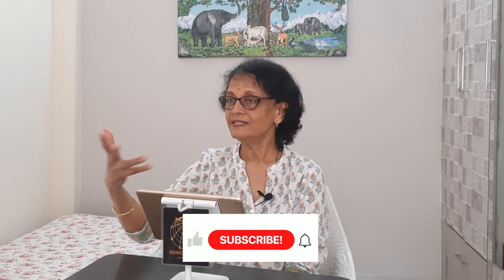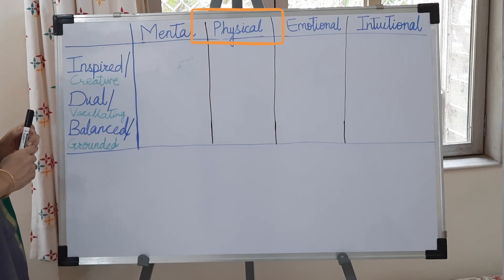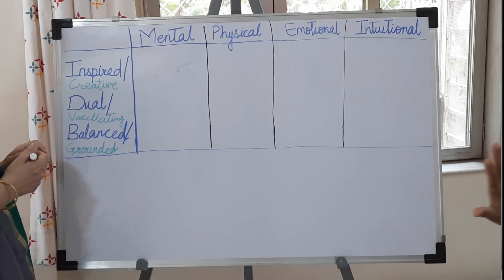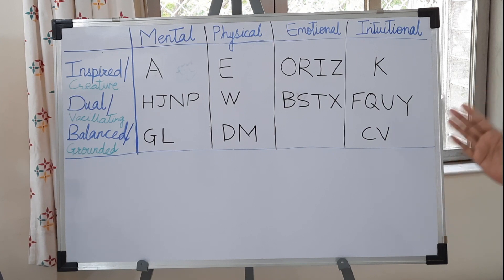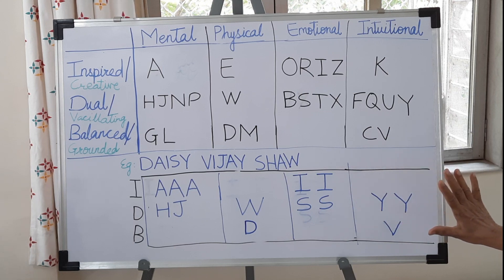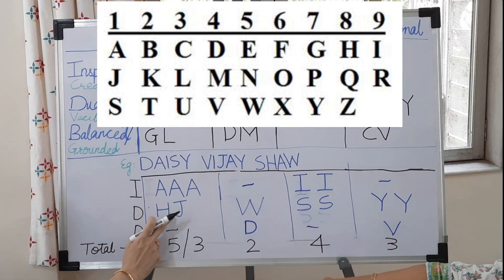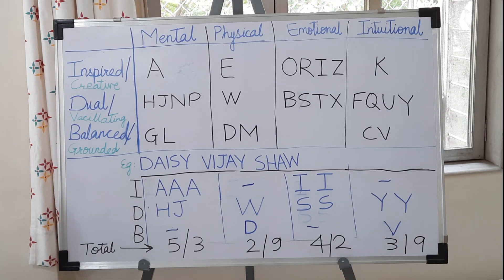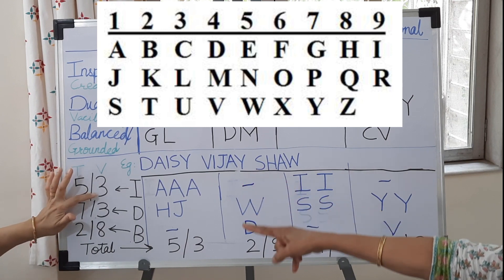The Planes of Expression | Part 1 | Episode 40 | Unfold The Self | Dr. Suhasini S Pingle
We experience life in four different planes-

1- Our Physical body- Physical Plane
2- Our Emotional make-up- Emotional Plane
3- Our Mental Faculty- Mental Plane
4- Our Intuitive or Spiritual Aspect- Intuitional Plane

These four faculties exist in all of us in different proportions.

The chart tells you about a person's temperament.

'Unfold The Self' is a non commercial educational initiative to help understand self/others and improve your own quality of life with the help of Numerology.

The Numerology Table to be Followed :-

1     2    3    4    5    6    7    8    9
A    B    C    D    E    F    G    H    I

J    K     L    M   N   O    P    Q    R

S    T     U    V    W   X    Y    Z